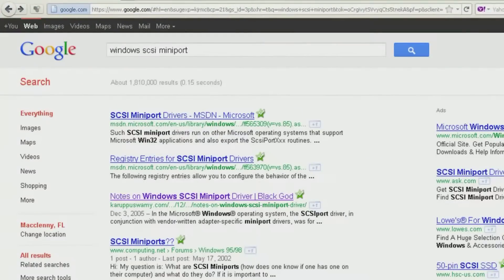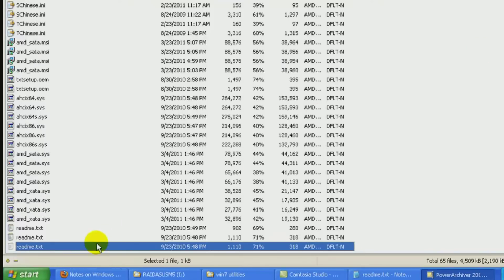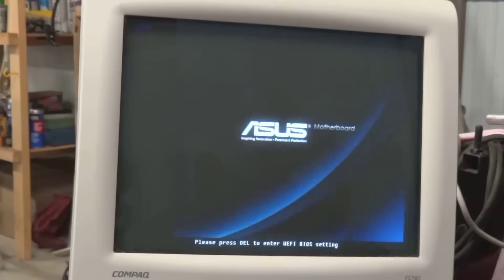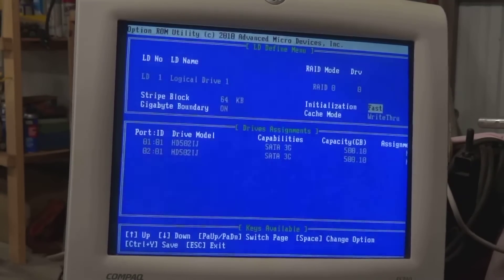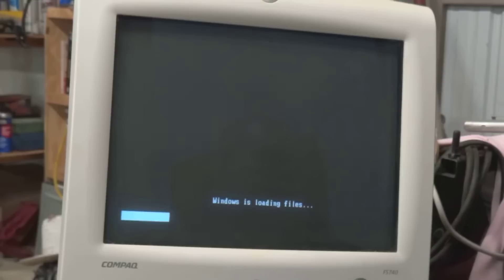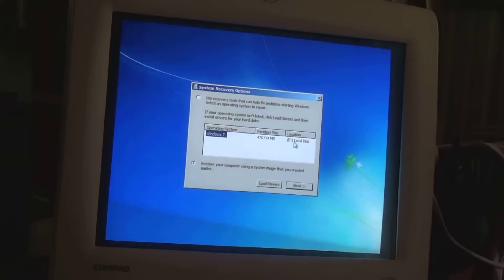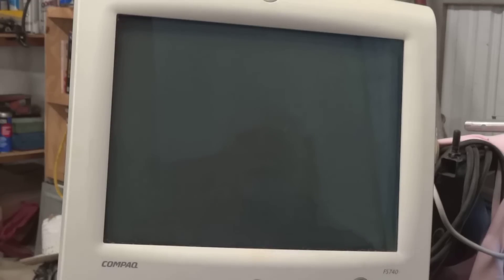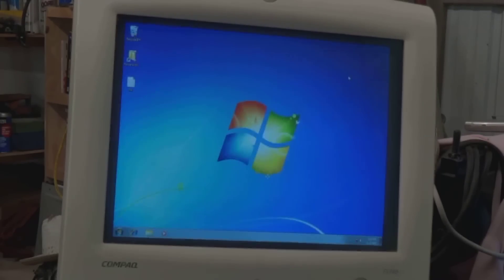win7raid restore from non-raid 2/2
Procedures to backup a win7 machine with single hard drive, and then to restore that backup system image onto a raid configuration. This is done using the backup utility included in Win7.